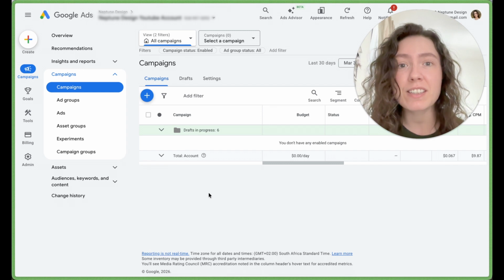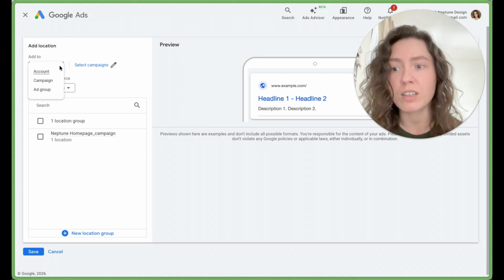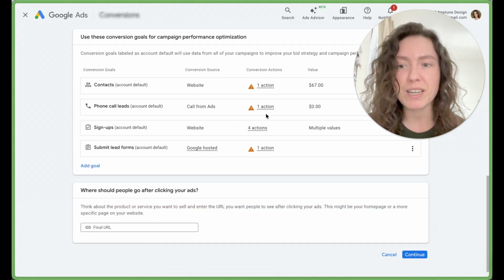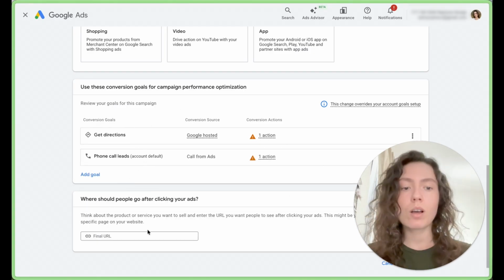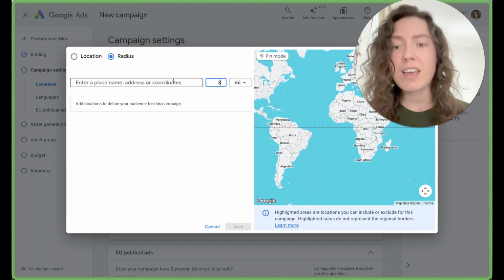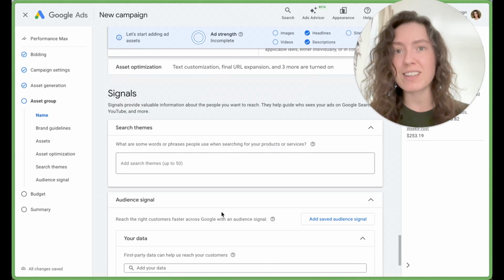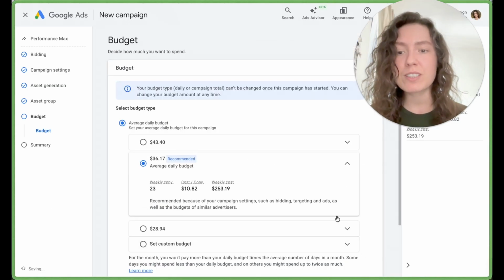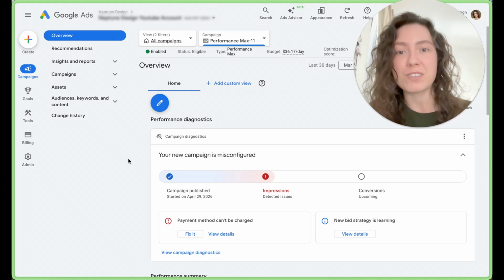Make a map ad in less than 10 Minutes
In this video I'll show you how to create a Google Map Ad. I'll show you the simplest way to setup it up from scratch. We'll also discuss the some of the best practices when setting up location extensions on your Google ads.